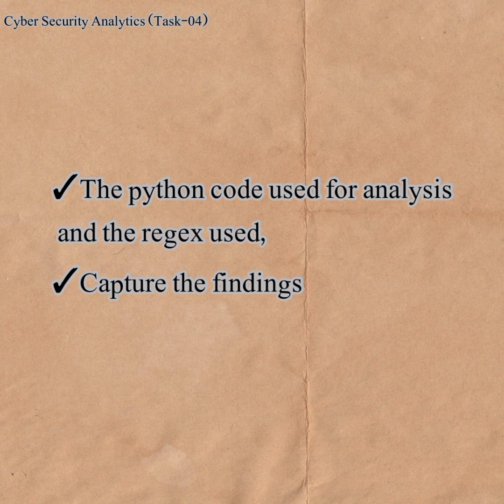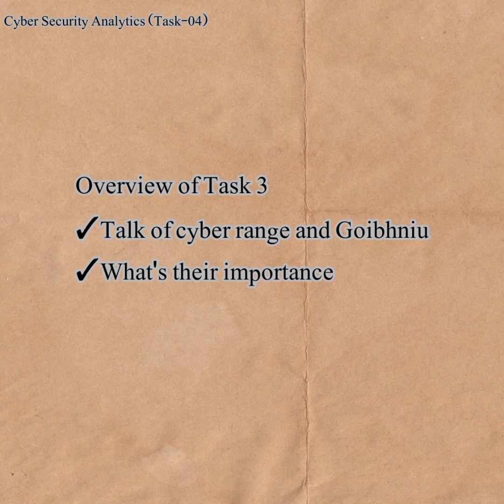Cyber Security Analytics Techniques| Practice to Improve Abilities towards restricting Cyber Attacks